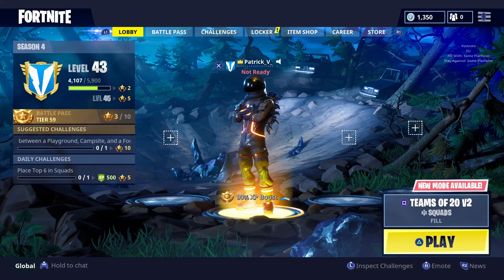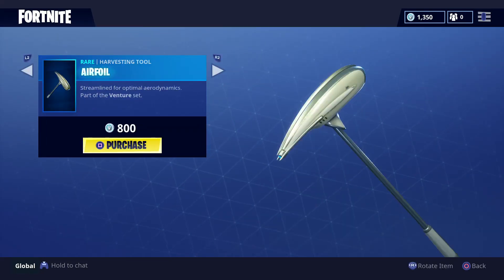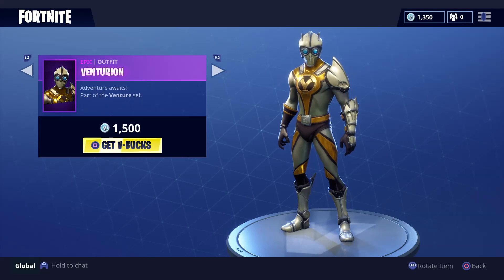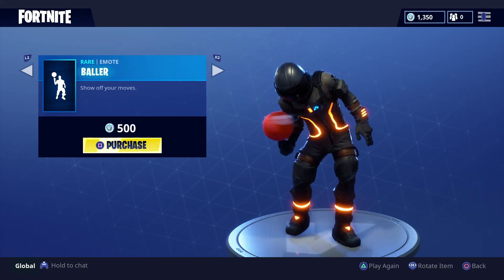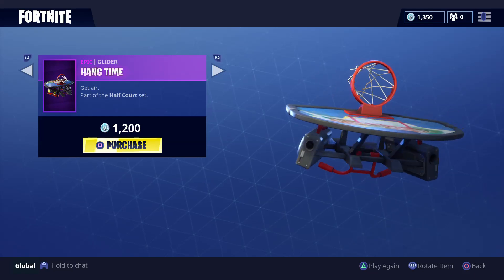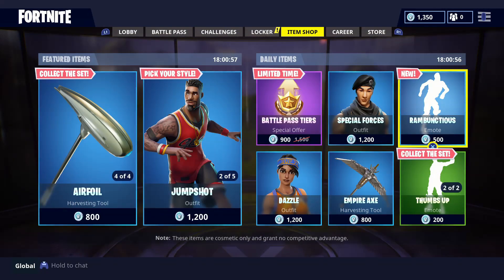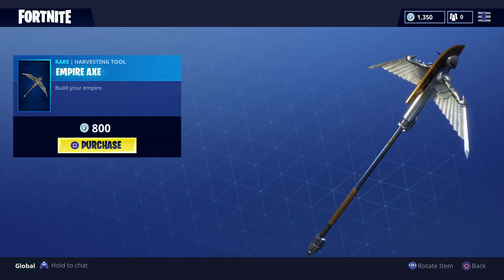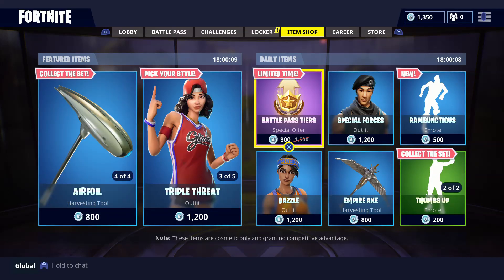Fortnite Shop Items Today. Baller and Triple Threat Skins are Back!